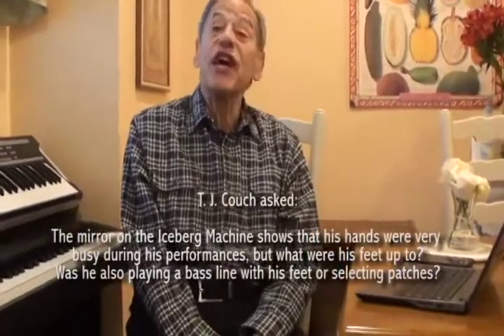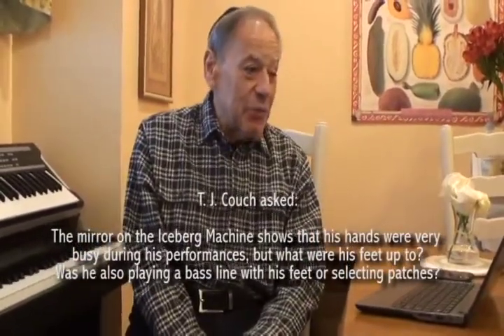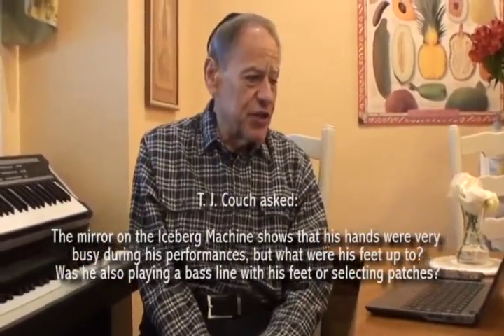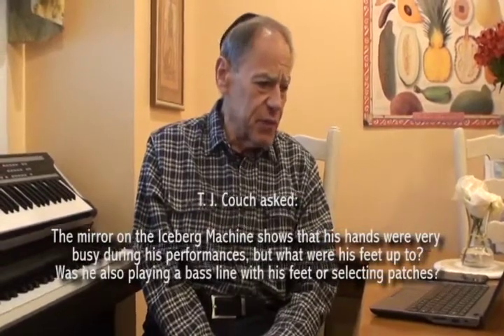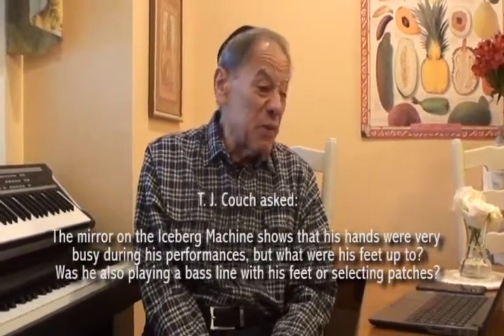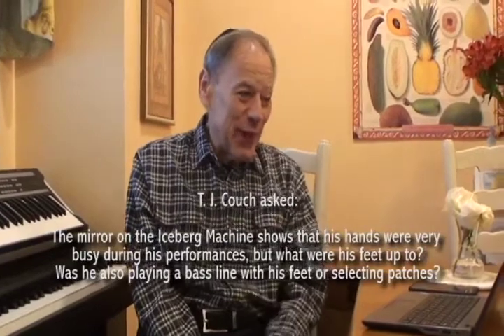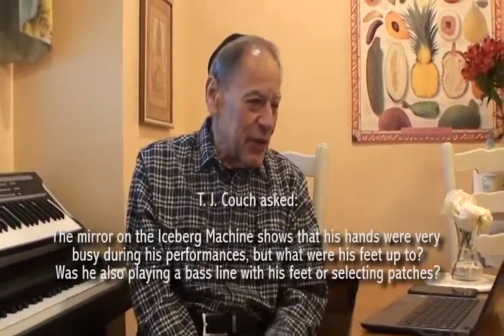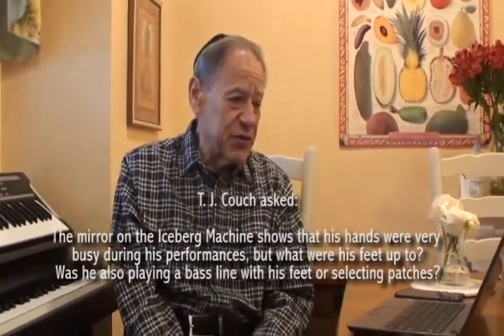Michael Iceberg: Did You Play A Pedal Board For Bass Parts?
Part of a series of questions recorded for Michael's Website, MichaelIcebergMusic.com. in which we ask,

"The mirror on the Iceberg Machine shows that his hands were very busy during his performances, but what were his feet up to? I remember seeing a pedal board in some pictures or video . . . was he also playing a bass line with his feet or selecting patches?"

Video courtesy of Eddie Dornack

Comments are disabled until YouTube stops invading your privacy by insisting you connect accounts and services.